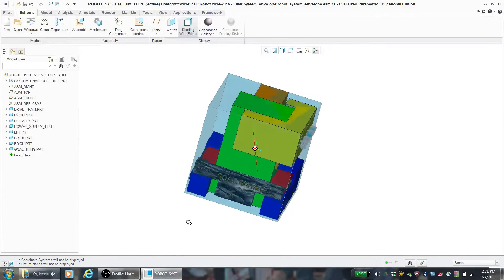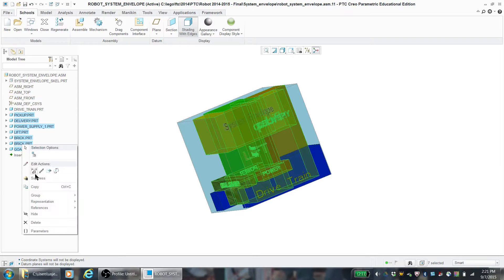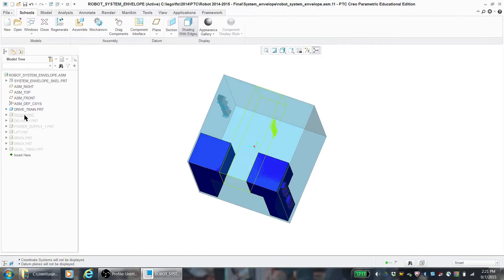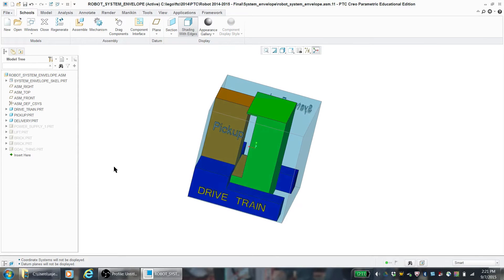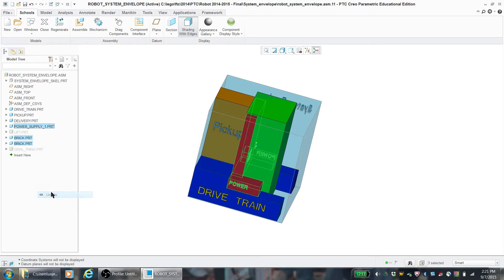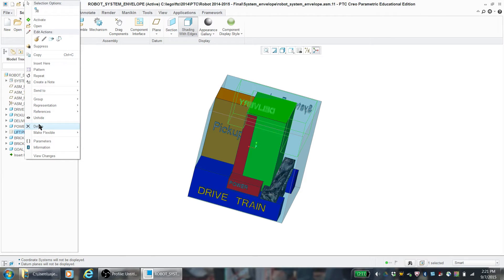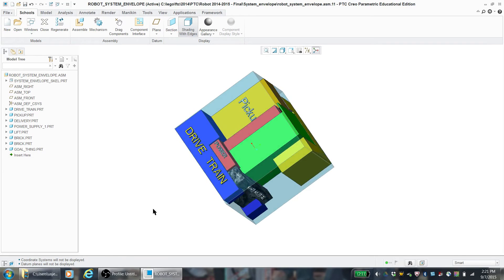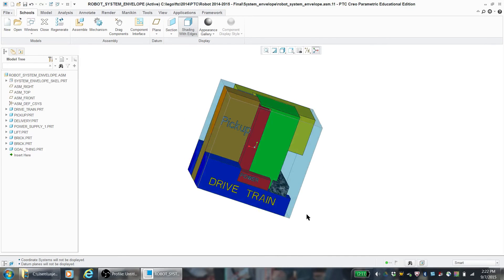How to Use System Envelopes in PTC Creo